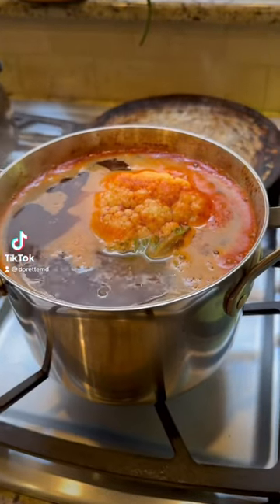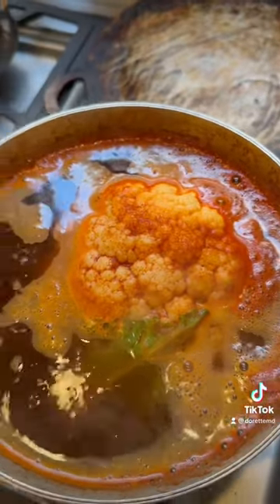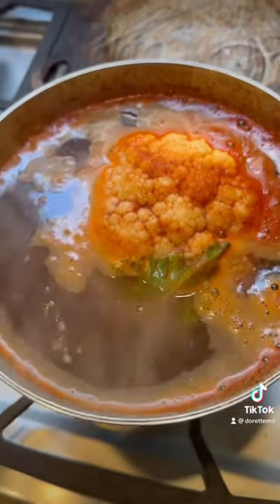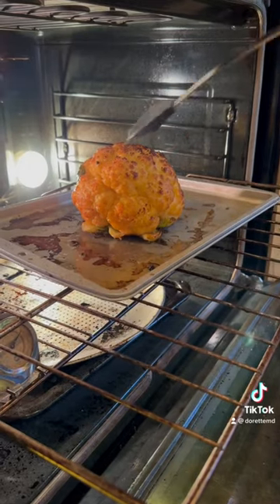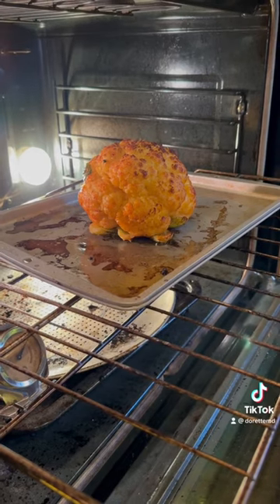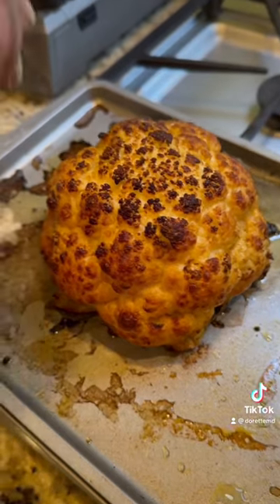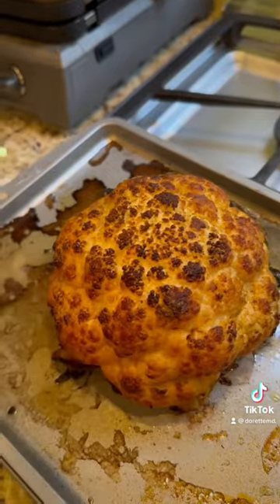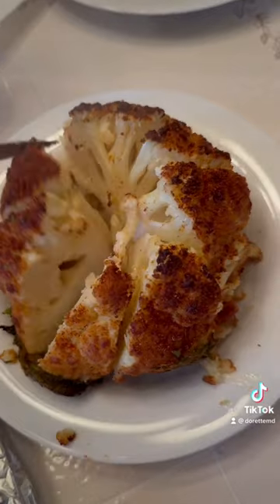Slow roasted cauliflower recipe adapted from Vegetable Simple by Eric Ripert.